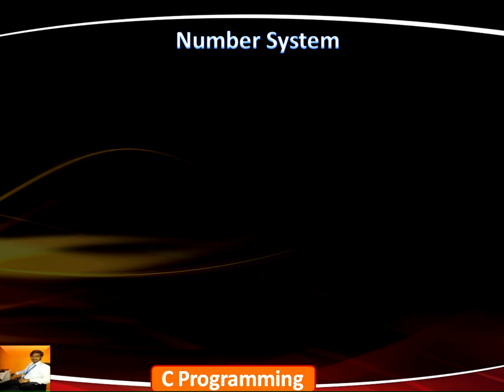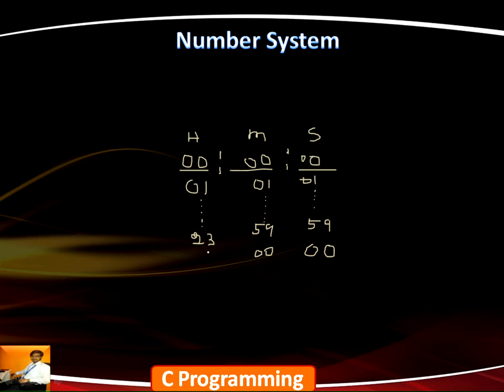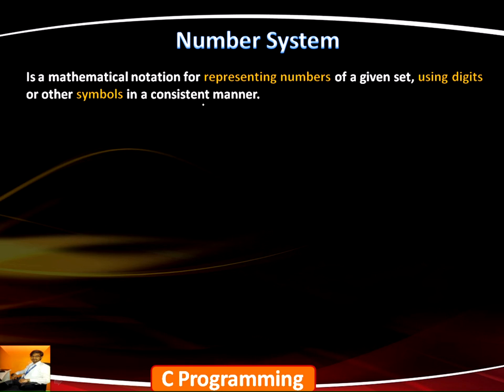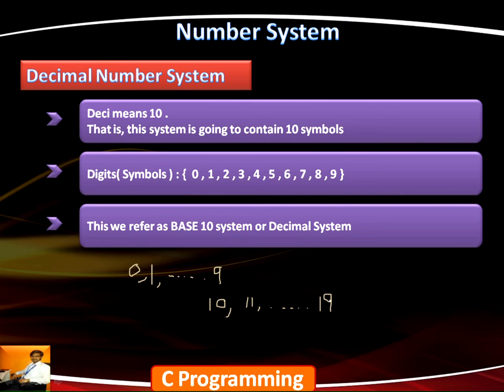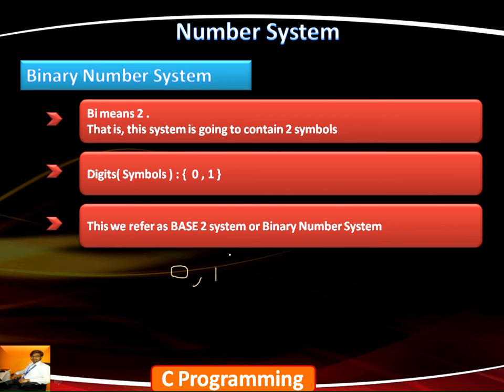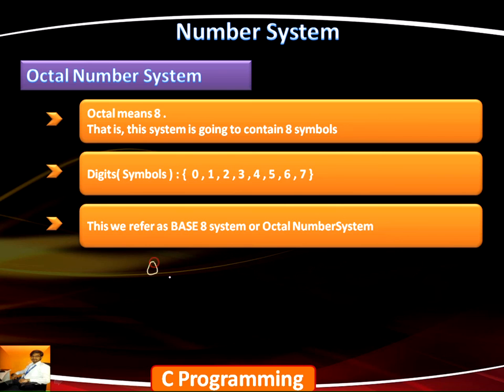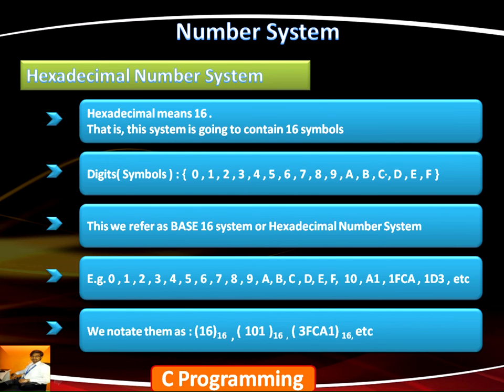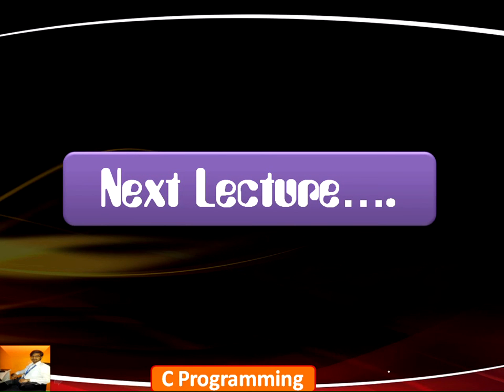7 Numbersystem Part1 - C Programming Language